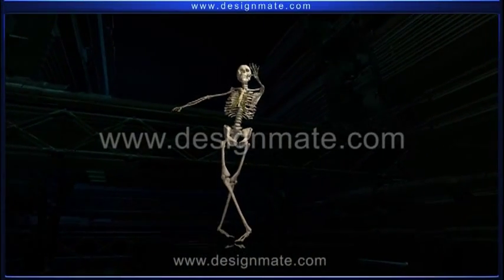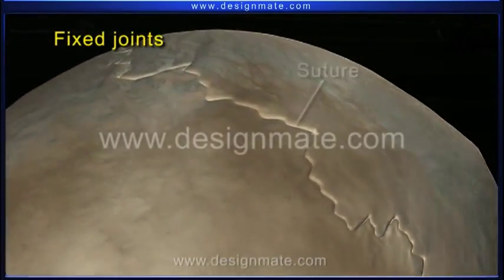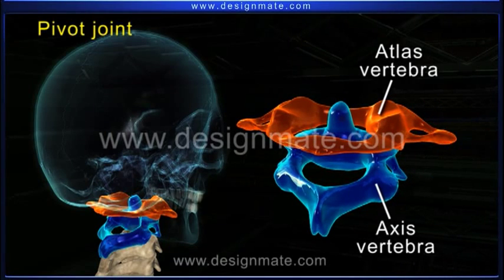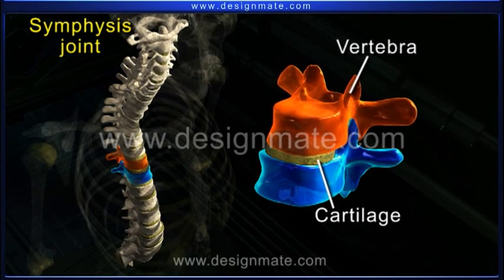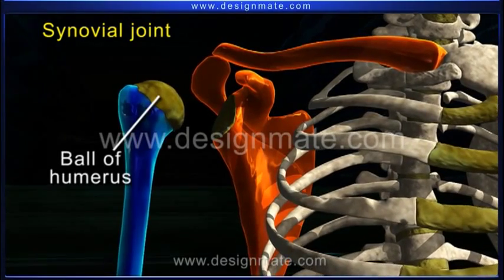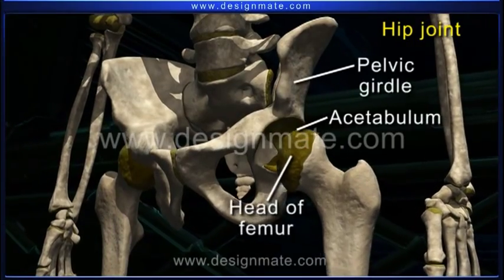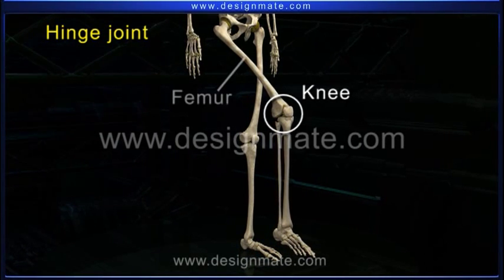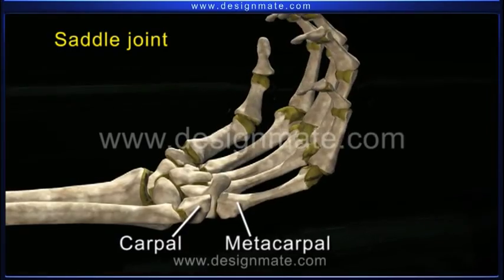Eklemler (İng) 3D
Designmate sitesinin sunduğu ücretsiz videoları indirmek için sitemizi ziyaret edebilirsiniz. Designmate Kaydol ile ücretsiz Biyoloji dersi videoları indirin.